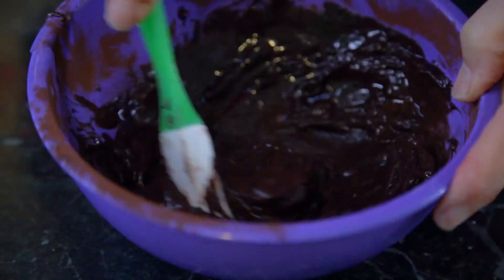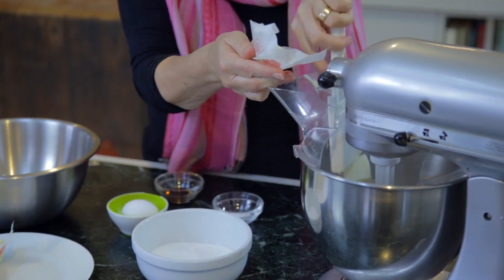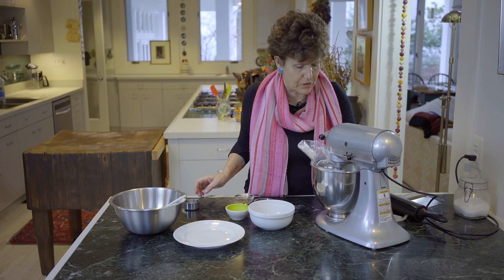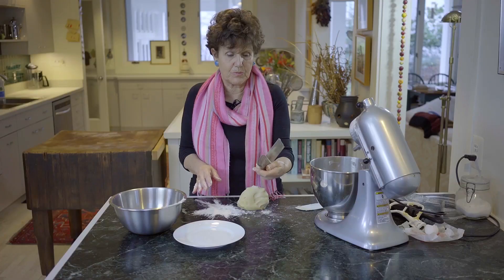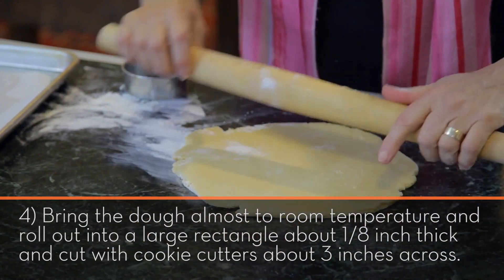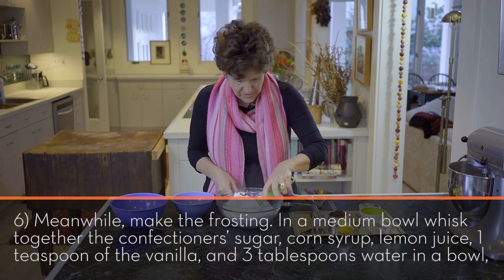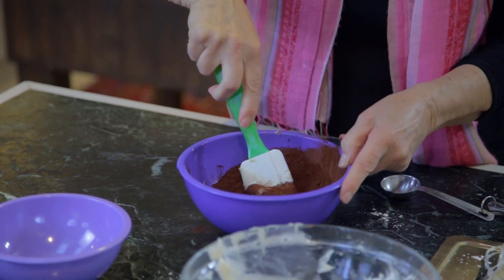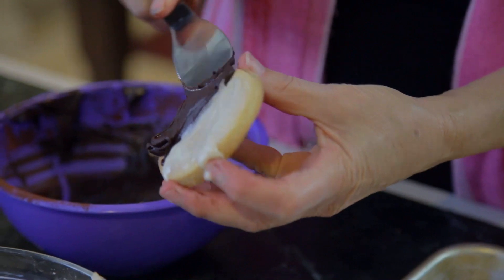Joan Nathan's Chosen Food: Black & White Cookies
Joan prepares a French version of a New York classic: black & white cookies.